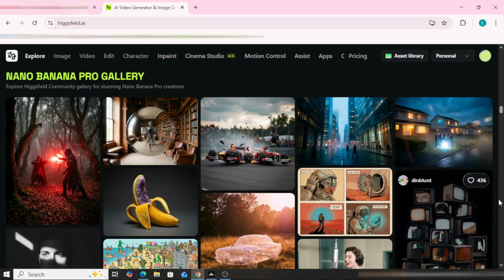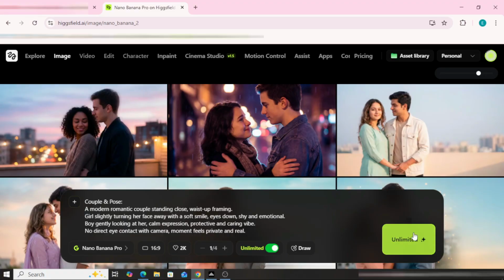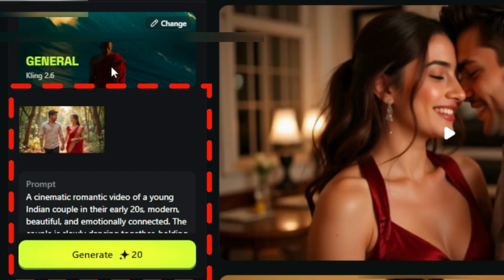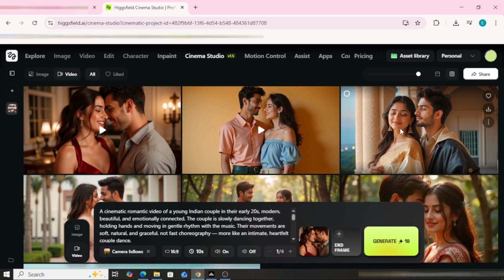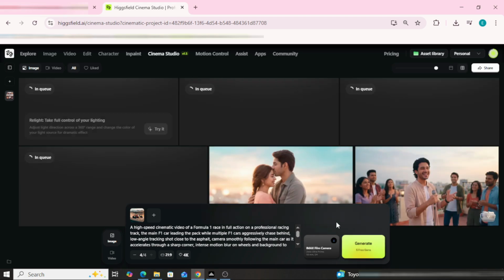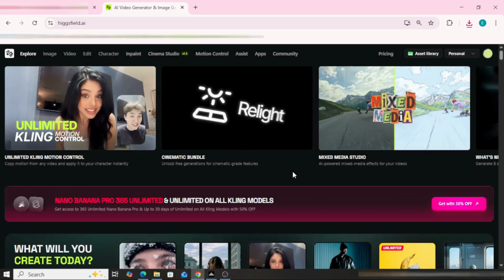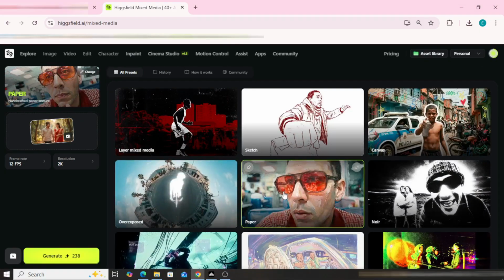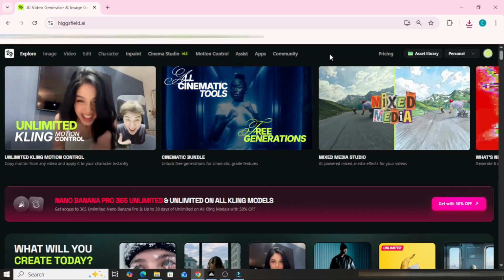The New AI Video Generator That Feels Like a Film Studio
Have you ever wondered how cinematic videos are created using AI?
In this video, I explore Higgsfield, a powerful AI video platform that helps creators turn ideas into cinematic visuals with a simple and easy workflow. From image generation to AI-powered video creation, this tool is designed for creators who want high-quality results without complicated setups.

If you’re curious about AI video creation, want to test a free AI video generator, or are looking for one of the cheapest AI platforms for creative videos, this walkthrough will give you a clear, real look at how Higgsfield works.

Licensee:
dipteshdas2001

Audio File ID:
423648

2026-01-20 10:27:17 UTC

Pappelallee 78/79
10437 Berlin
Germany